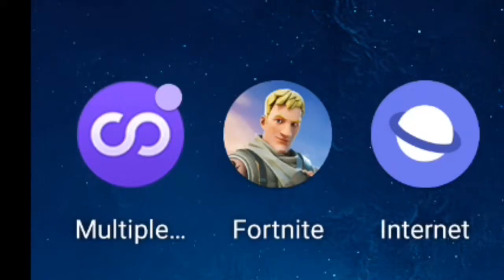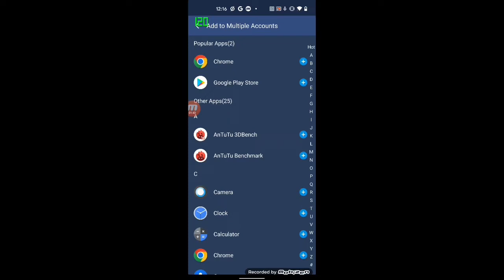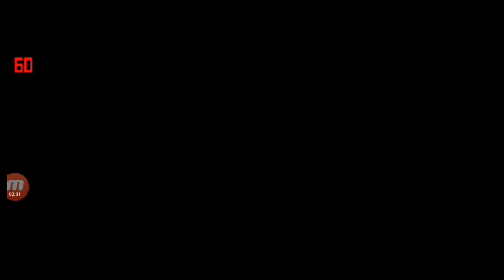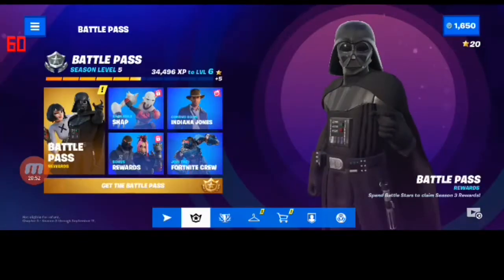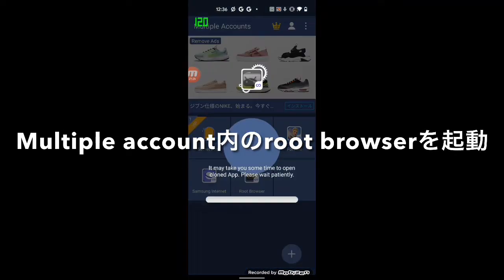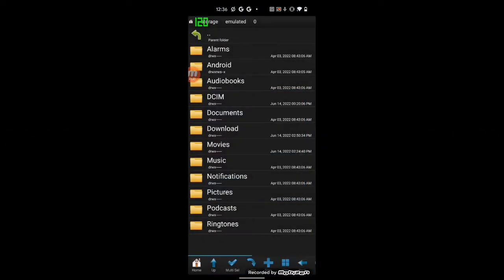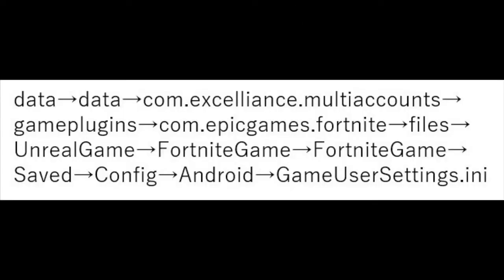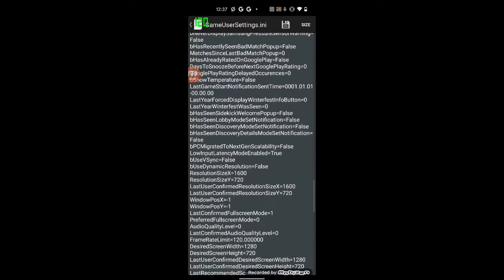Fortnite mobile | Tutorial about how to unlock 120 FPS | No root | Android | but not for all devices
This video shows how to unlock 120 FSP without root on android devices.

・Environment
Model: OnePlus 9 (LE2115)
ROM:Custom ROM Havoc-OS 4.15 for OnePlus9 Pro
Desc: Recorded by Mobizen